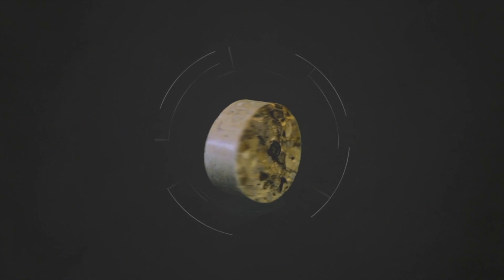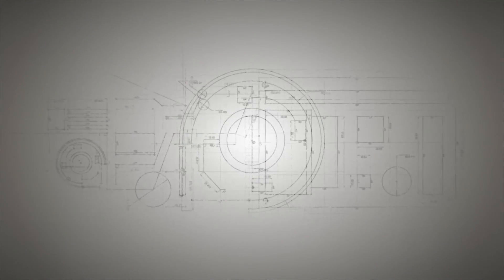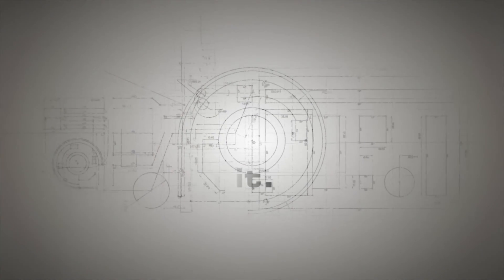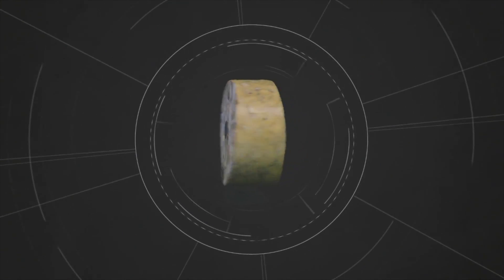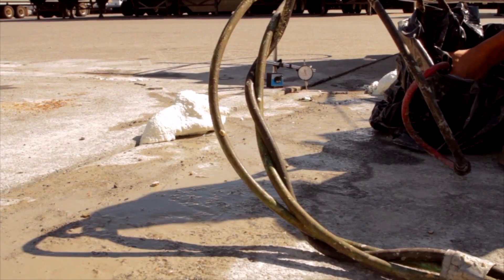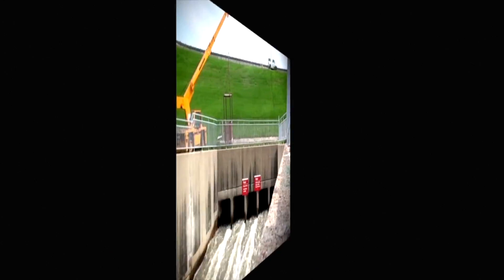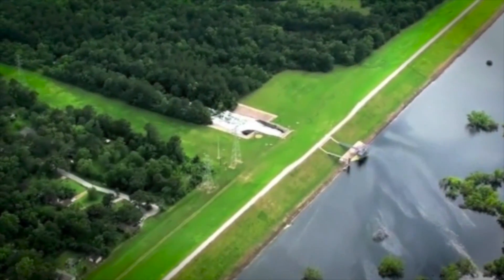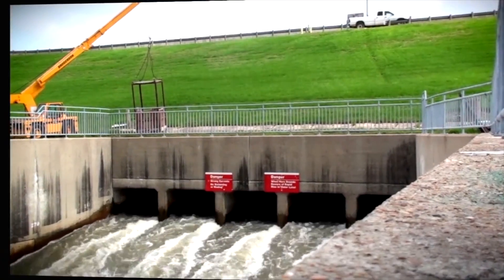Concrete Lifting, Foundation Repair, and Soil Stabilization Solutions | URETEK ICR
URETEK's versatile concrete lifting, foundation repair, and soil stabilization solutions offer a wide variety of time and cost saving alternatives for residential, commercial, industrial, and public works clients.